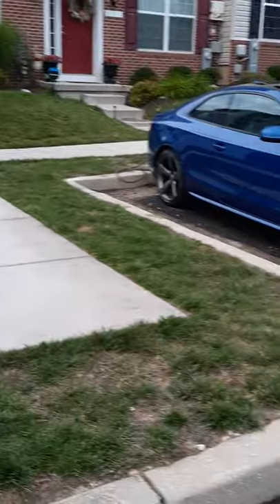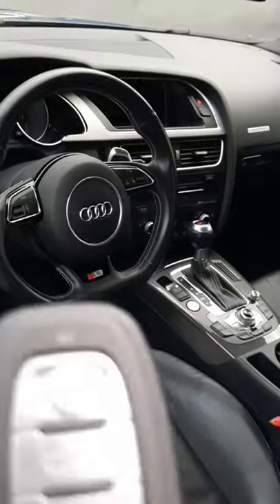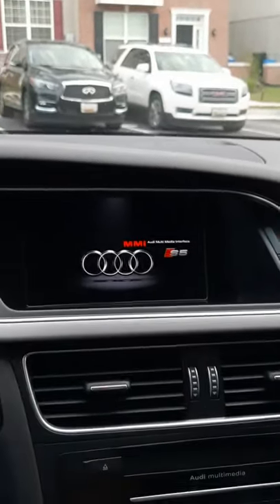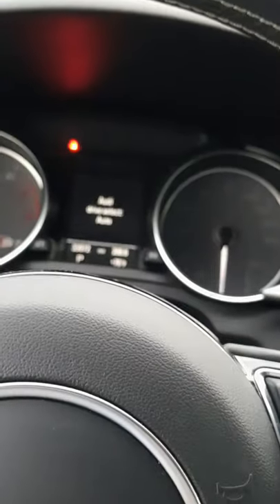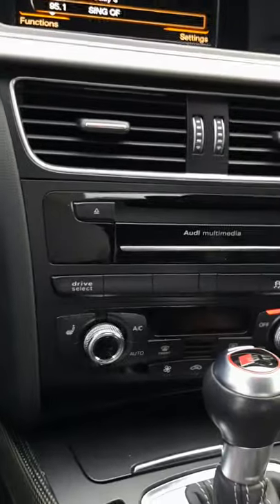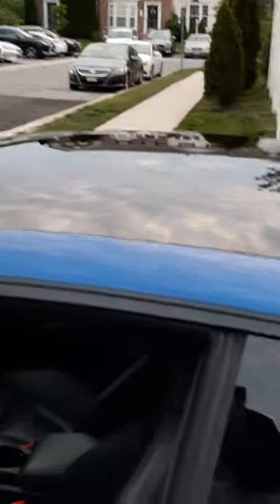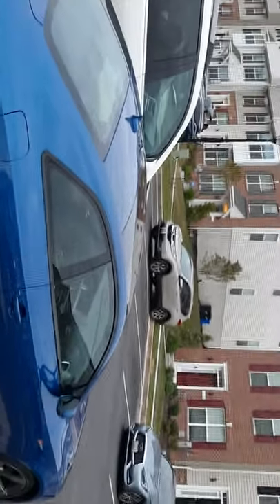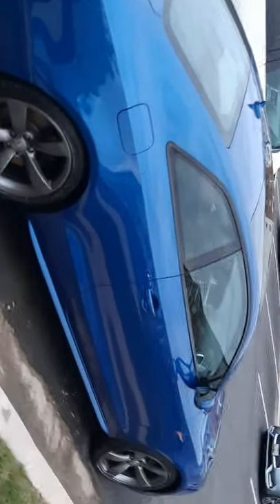Audi S5 updates